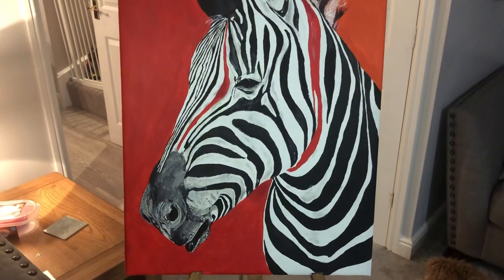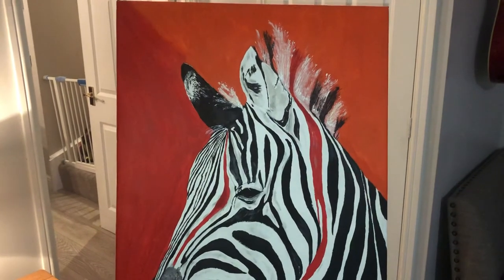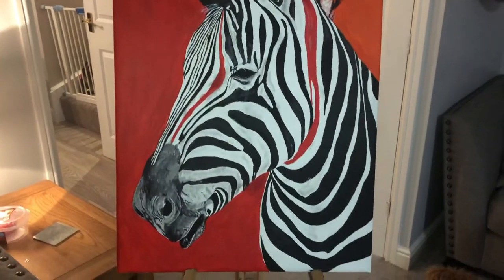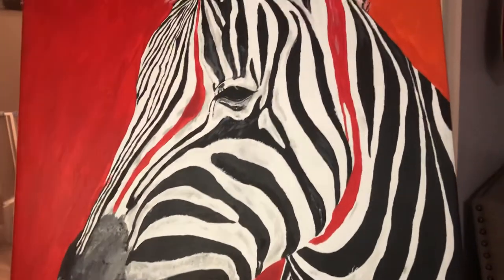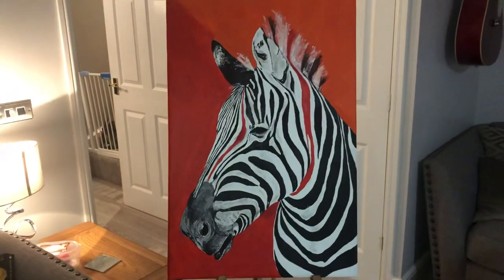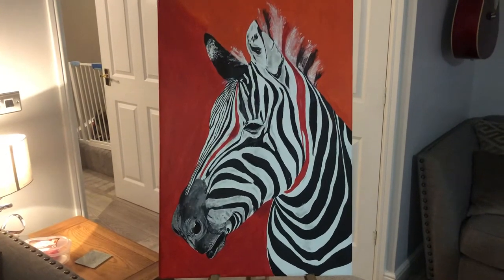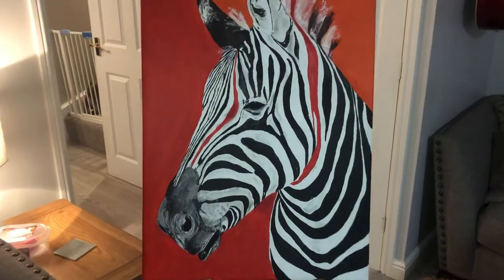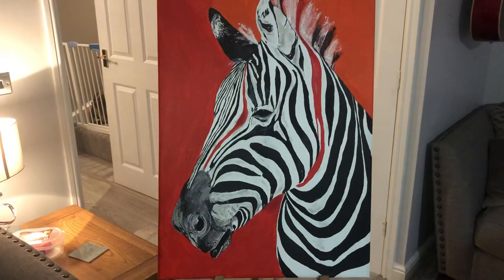Progress on my zebra art. This is half way through and a follow up video to the last one. Acrylics.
Just a quick follow up to my first video on the zebra I’m painting for my garden wall outside. I’ve done this in an abstract way, painting a couple of the stripes red rather than black and matched the background colours. You will be able to find this and other art over on my RedBubble shop when it’s finished. I will do another video when I’ve managed to finish this piece of work. Hopefully in around 10 hours painting time!

PaulBenbowArt.redbubble.com

Paul